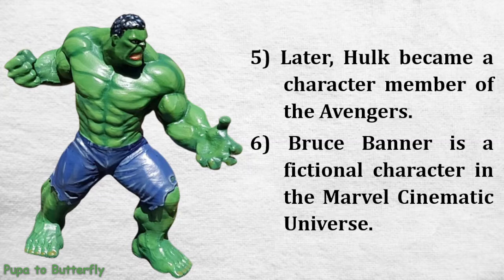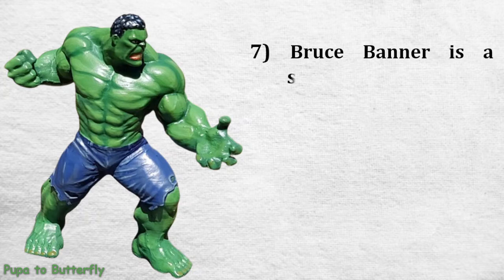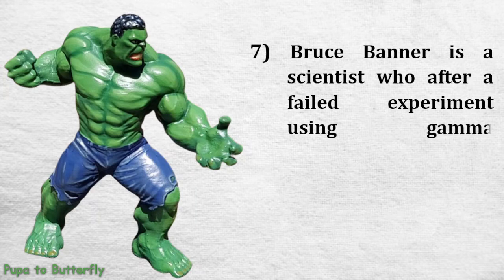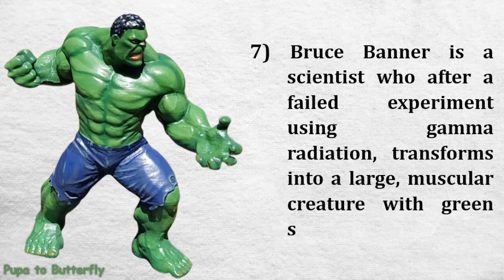Few Lines on Hulk in English | About Hulk in English | 10 Lines on Hulk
Are you looking for a video on Hulk?  You are in the right place.  This video provides you with 10 lines on Hulk in English.
It is very easy to understand and learn.

Few Sentences about Hulk
10 Lines on Hulk
Few Lines on Hulk
About Hulk
Few Sentences about Hulk in English
10 Lines on Hulk in English
Few Lines on Hulk in English
About Hulk in English